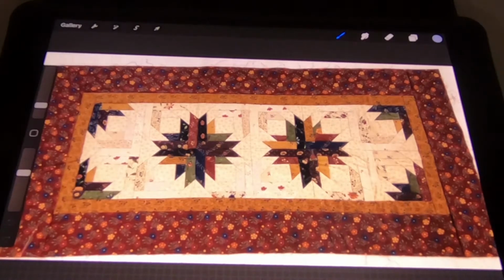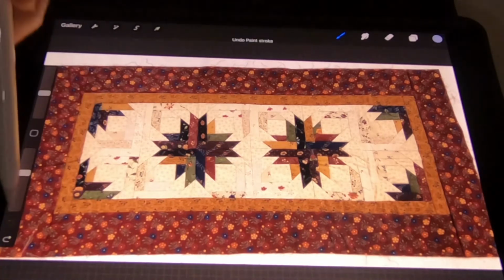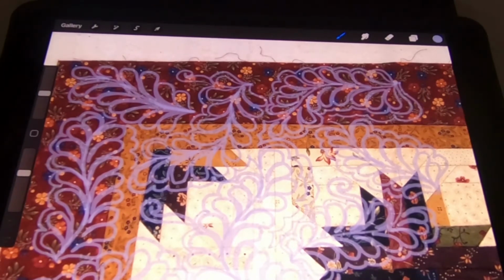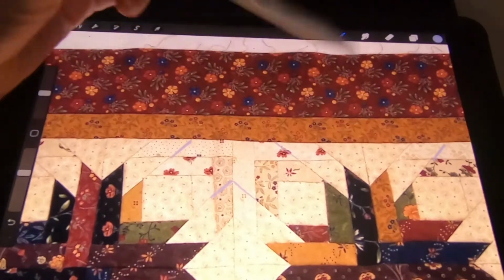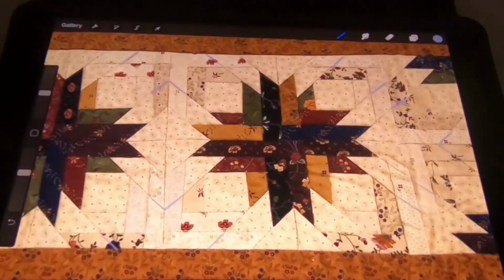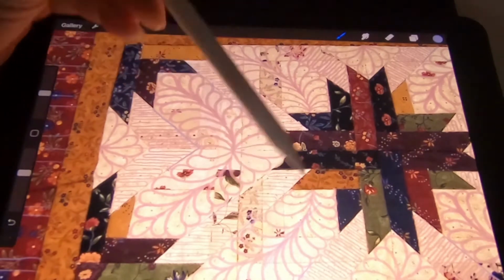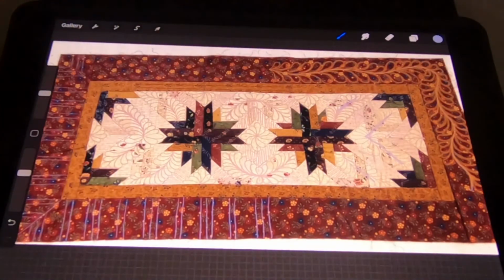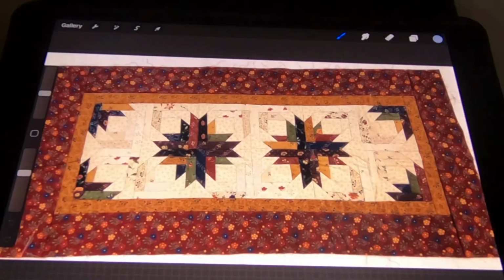How to Quilt the Quilt #5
Definitely my type of table runner!!!  Let’s look at things to consider as we choose how to quilt it!